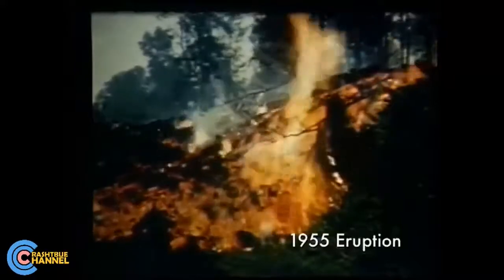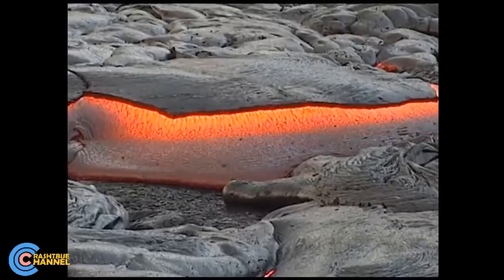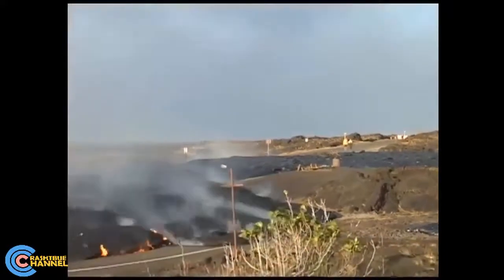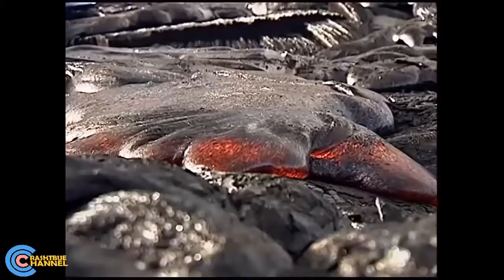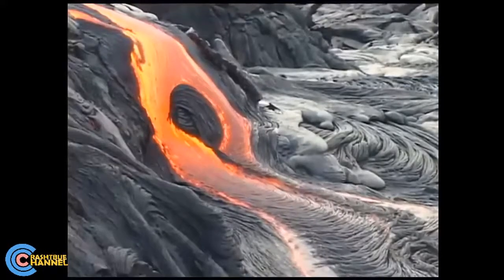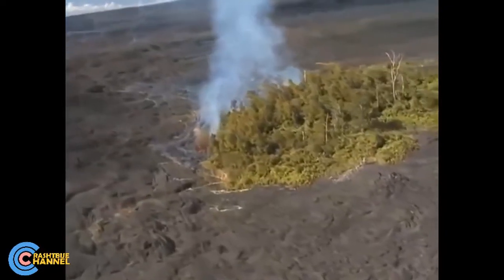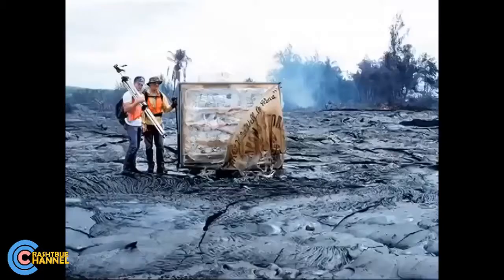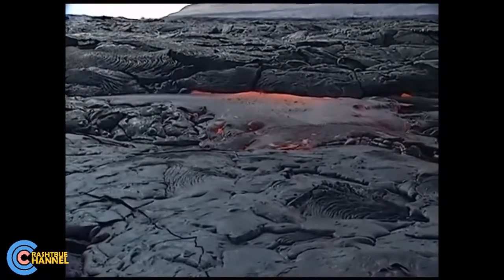Volcano eruption - Natural disasters - Caught on camera